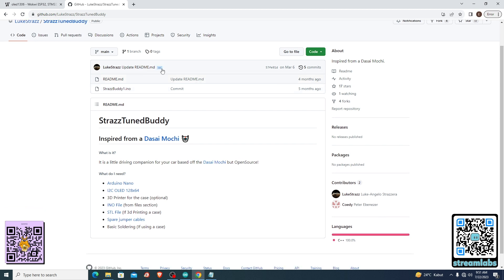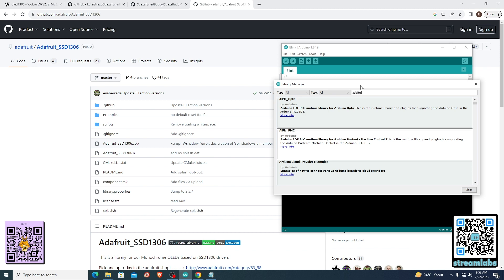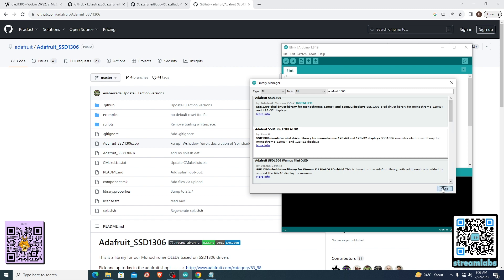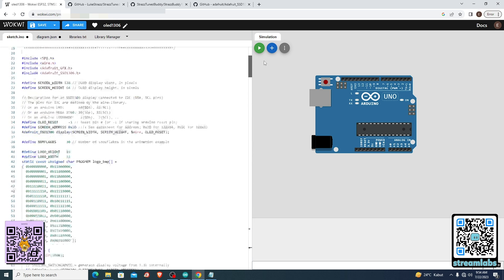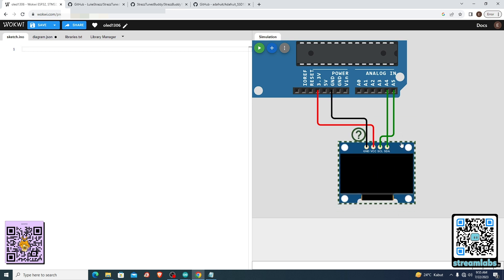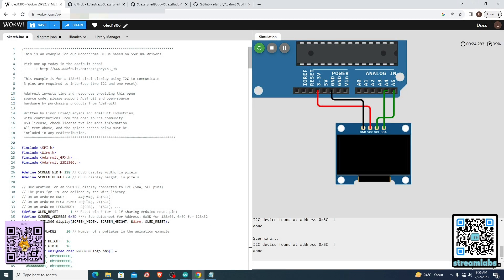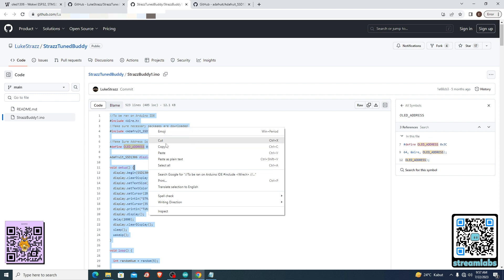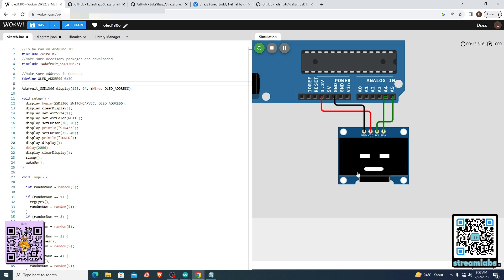ArduinoTutorial : DIY Dasai mochi V1 !! (code included)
this is a guide how to compile dasai mochi v1 code on arduino & ssd1306 oled (i2c)